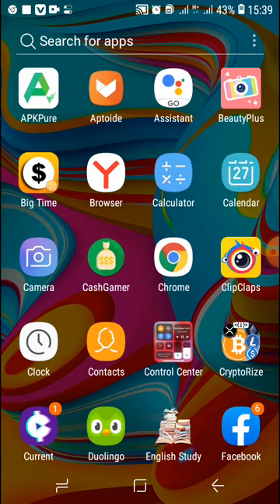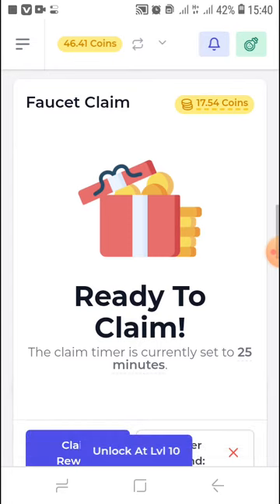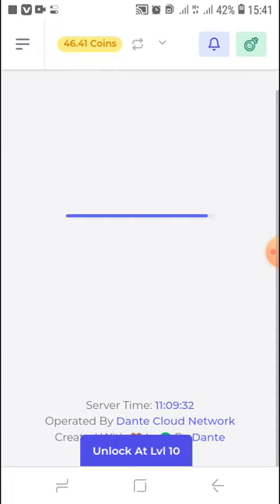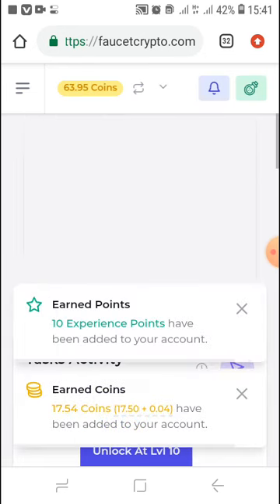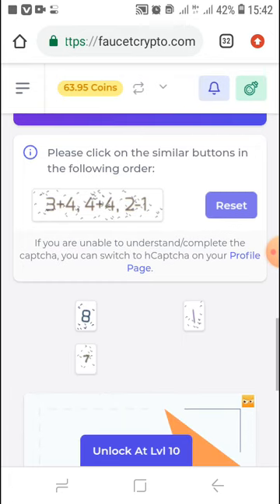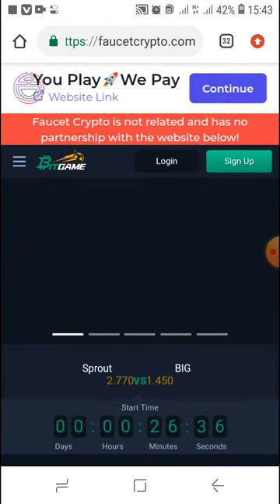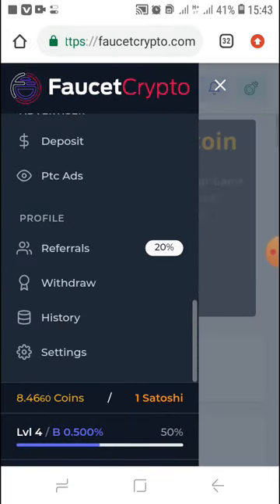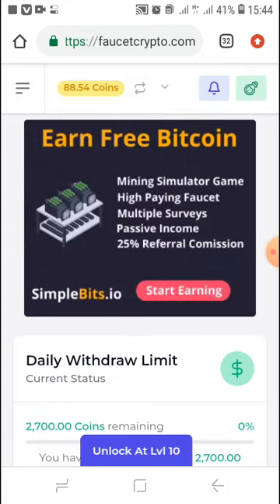earn money by watching ads / get paid to watch ads / earn money online/ make money online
get paid to watch ads

1) earn money by watching ads
2) make money by watching ads
3) get paid to watch ads
4) make money online
5) earn money online